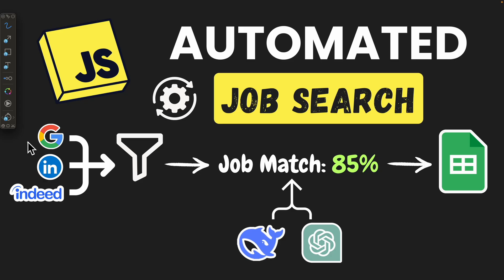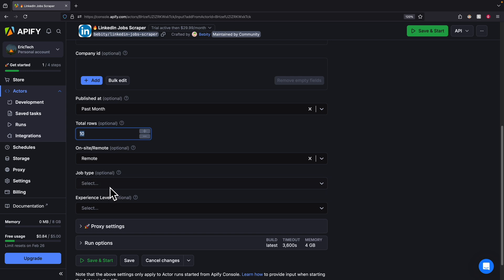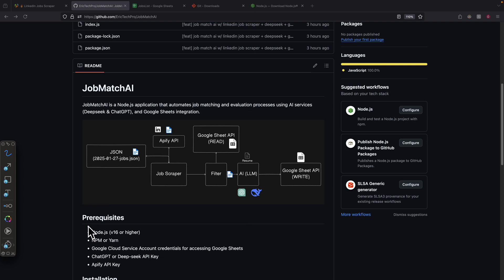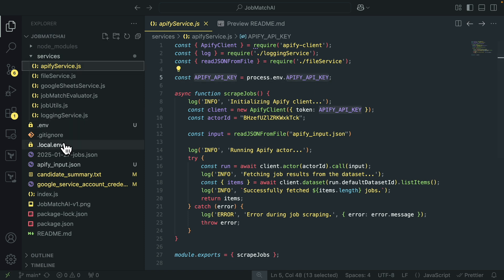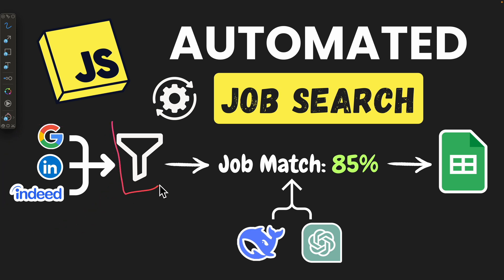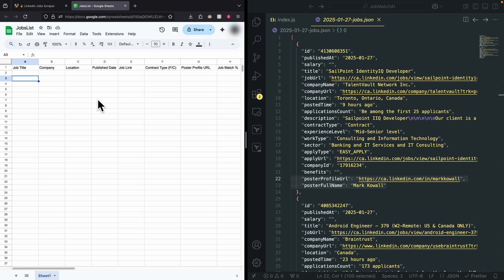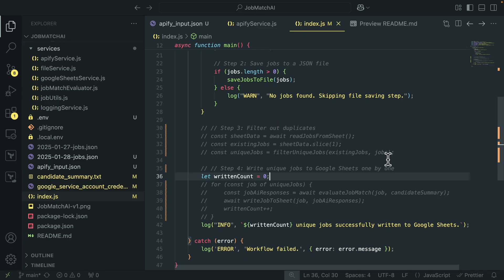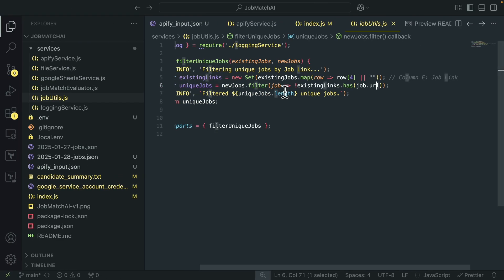Automate Job Search with Code: Apify, GPT 4, DeepSeek, Google Sheets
Imagine an AI that scrapes job listings, evaluates them based on your profile, and ranks the best ones automatically.
In this video, I’ll show you how I built a fully automated job search system using code instead of no-code tools.

We’ll combine Apify for web scraping, GPT-4 & DeepSeek for AI-powered job relevance scoring, and the Google Sheets API for filtering, ranking, and tracking—all 100% automated.

This method is more flexible and customizable than Make.com, making it ideal for developers, tech professionals, and anyone serious about optimizing their job hunt.

🔹 Scrape job listings using Apify
🔹 Build the JobMatchAI script from scratch
🔹 Filter & organize listings using the Google Sheets API
🔹 Use GPT-4 & DeepSeek to rank job relevance
🔹 Automate writing results back into Google Sheets
🔹 Test the full workflow and improve it further
🔗 RESOURCES & LINKS

⏱️ Timestamps:

⌨️ (00:00) Intro
⌨️ (00:40) Scrape Job Listings with Apify
⌨️ (02:55) Set Up JobMatchAI Code Script
⌨️ (08:00) Filter Job Listings Using Google Sheets API
⌨️ (11:17) Evaluate Jobs with GPT-4 & DeepSeek
⌨️ (13:14) Write Job Listings to Google Sheets
⌨️ (14:47) Test the Automation Workflow
⌨️ (15:55) Outro